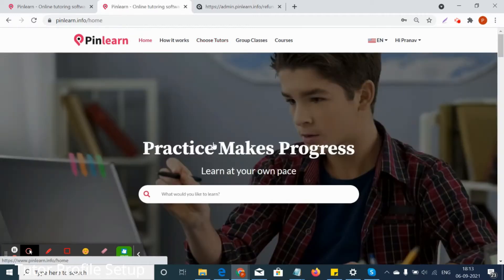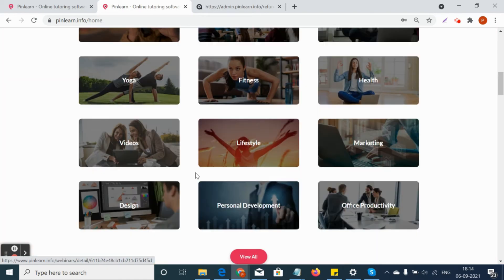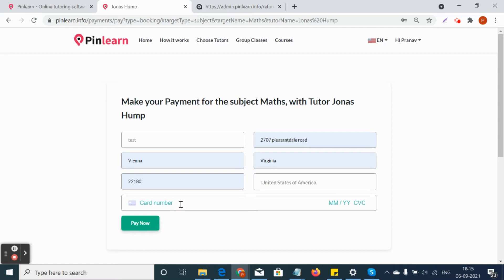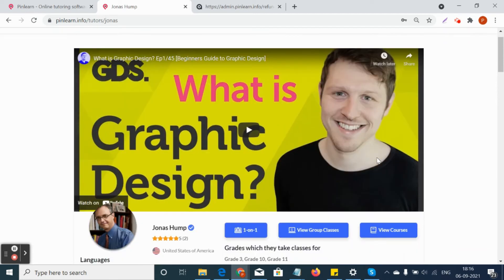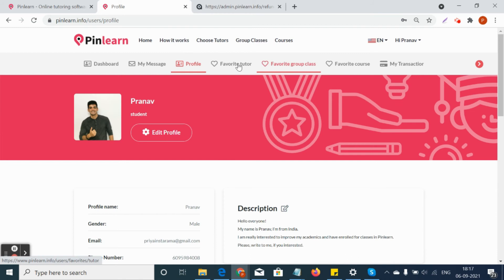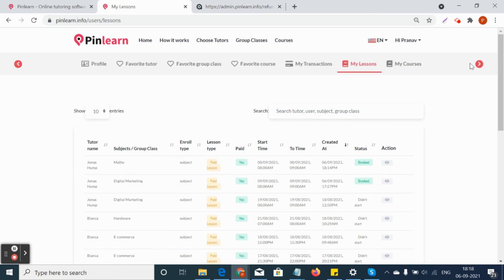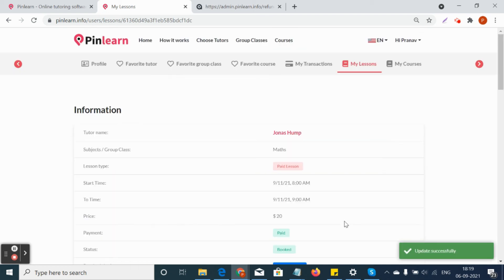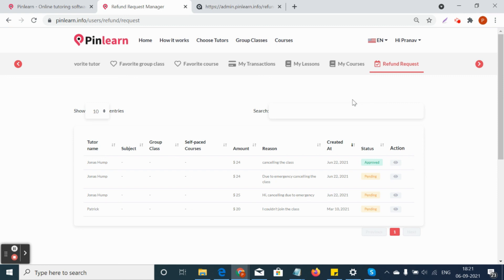Student Dashboard - Walkthrough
Learn How Student Dashboard Works